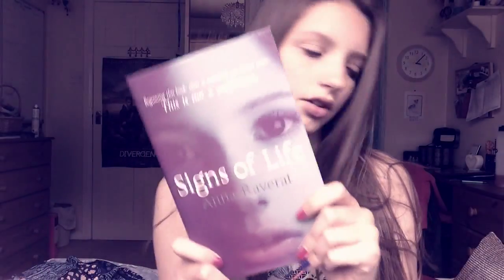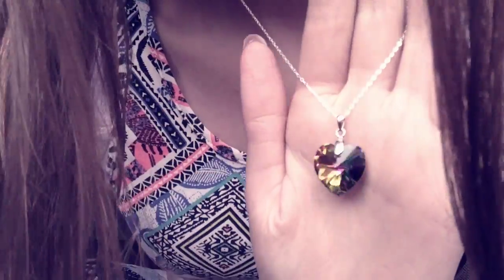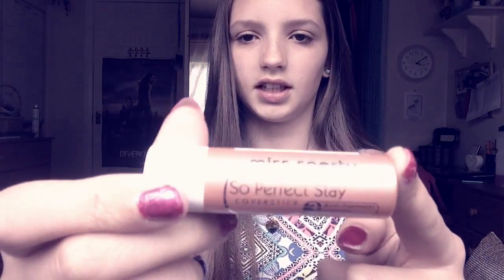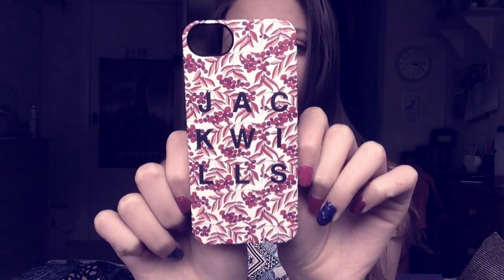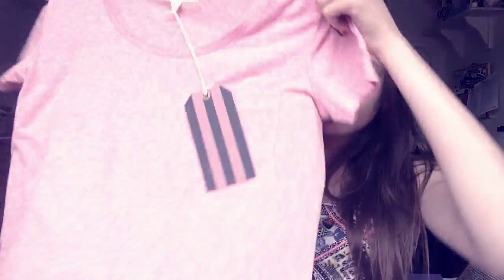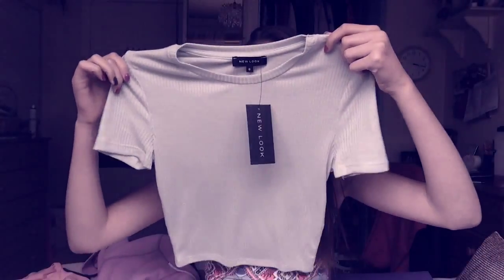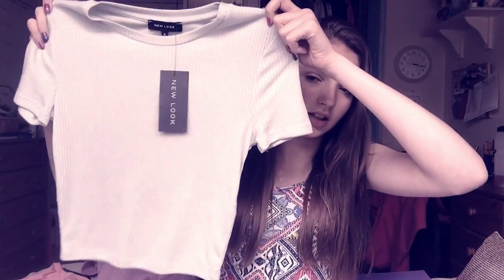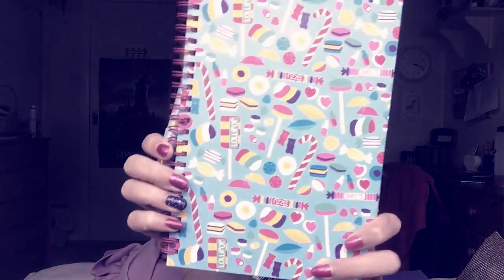Haul Video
By the way big thanks to my mum and my gran for buying me some of the stuff and shout out to my friend's for shopping with me in town! Xx